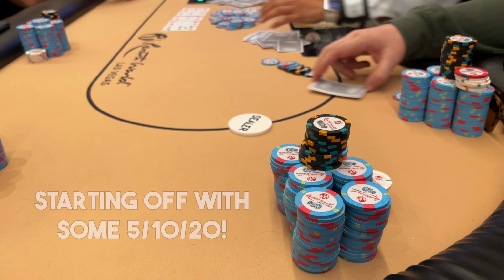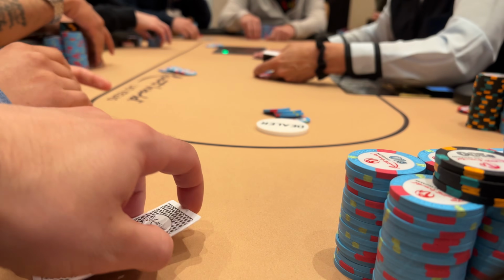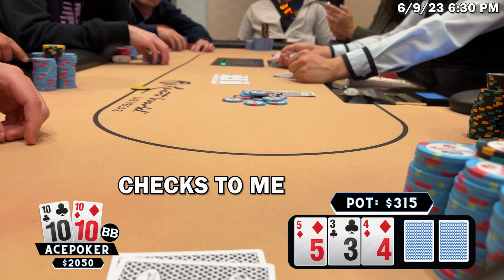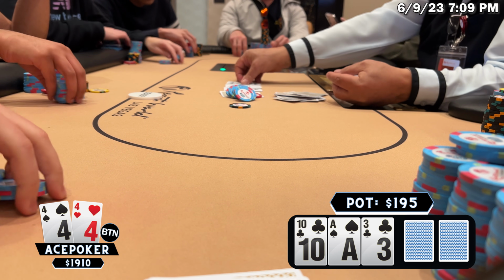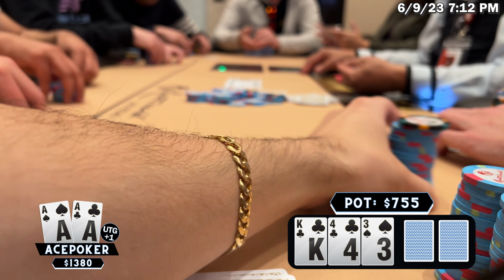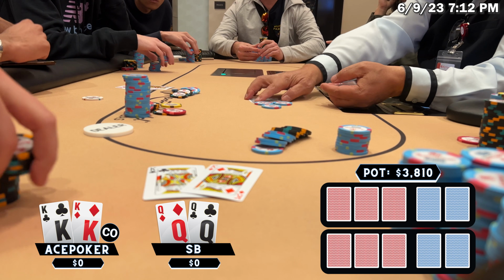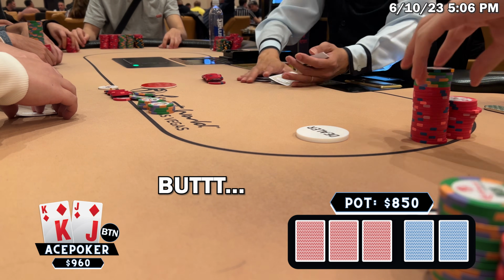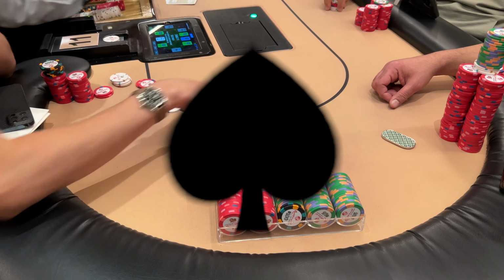Higher Stakes $5/10/20 With Andrew Neeme in Las Vegas!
Running good while the stakes are the highest? I'll take it.

♥️ Come Play Online Poker Every Night With Me And Our Community! Club 850525 On ClubGG!

If you don't know, I'm 22 years old! This vlog documents my journey as a Poker Player from New Jersey. Plus, you get to also share the highs and lows with me through it all! I appreciate all of you!

I sincerely appreciate the support in helping my journey to join the likes of Mariano, Rampage Poker, Brad Owen, Ryan Depaulo, Ben Deach, Wolf Gang Poker, and more amazing faces! You will see, I will be there soon!